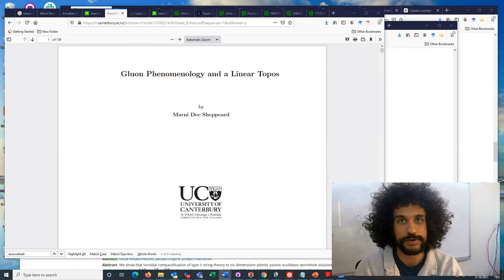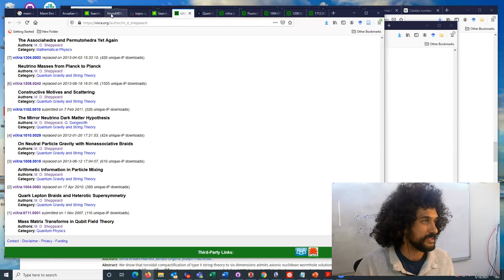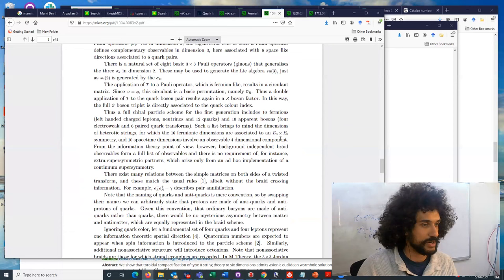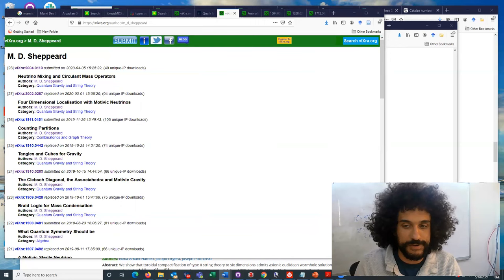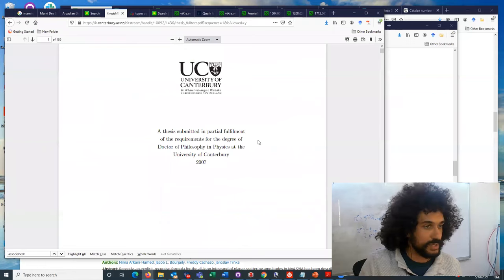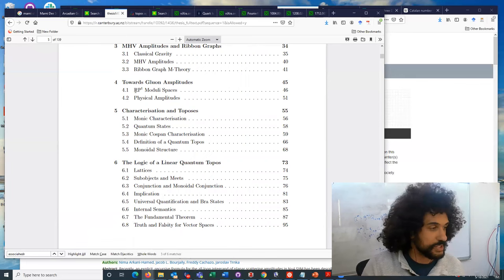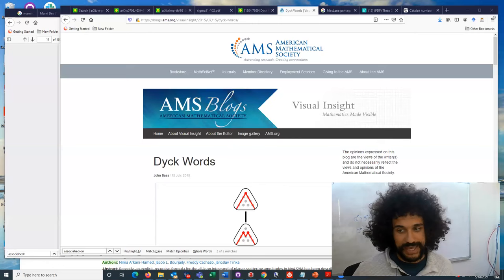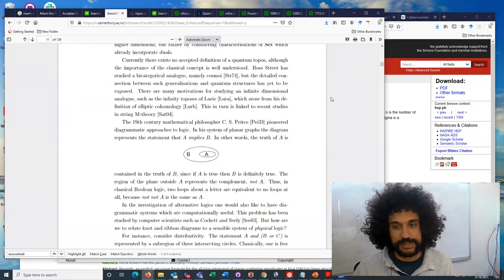The Legacy of Dr. Marni Sheppeard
Dr. Marni Sheppeard passed away during a hiking trip in New Zealand in early 2021. She was a category theorist with interests in theoretical physics, including the standard model and quantum gravity. Her thesis in 2007 introduced the notion of associahedra and operads being applied to scattering amplitudes in quantum field theory. By 2012, similar notions became popular through the coining of the term amplituhedron. This video briefly provides an overview of Marni’s life work by Quantum Gravity Research physicist David Chester and concludes by synthesizing how concepts in her thesis have been recapitulated in works from 2013 and 2017. The relationship of associahedra to QCD comes through the quark color charge sector, while the spin-1 kinematic sector of the gluons is deformed from the spin-0 kinematic associahedron of the biadjoint scalar theory. These later works are compatible with the claims laid out in Marni’s thesis.

Marni’s thesis mentioning associahedra and operads in relation to Yang-Mills scattering amplitudes (2007)

Correction: The video incorrectly states that Marni passed away in Australia, but she actually passed in New Zealand. We apologize for the mistake.